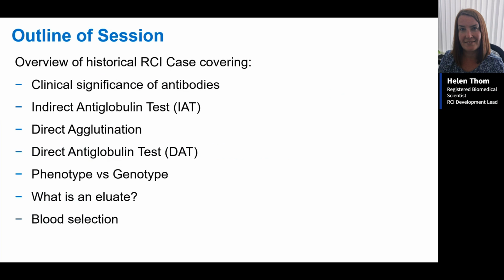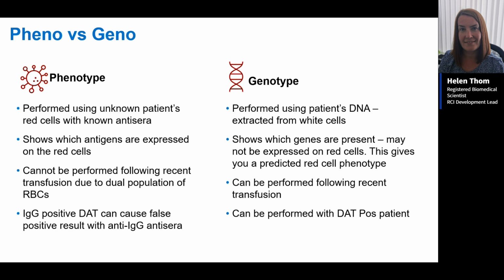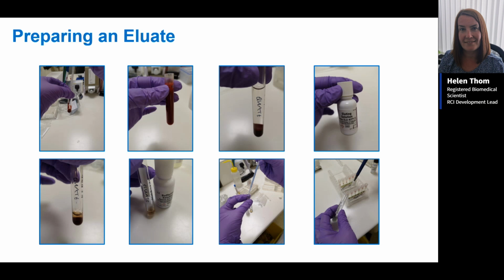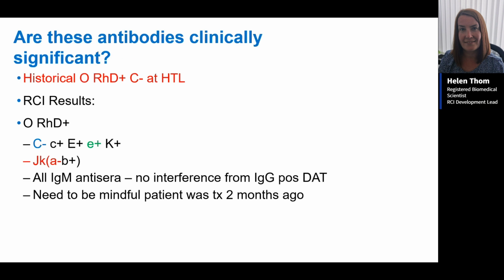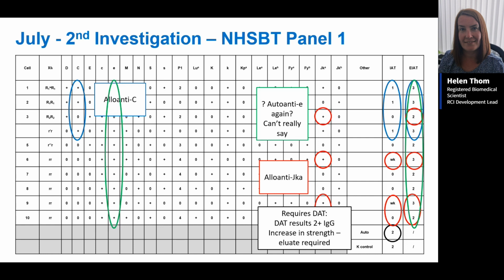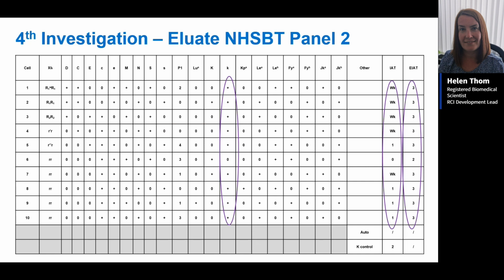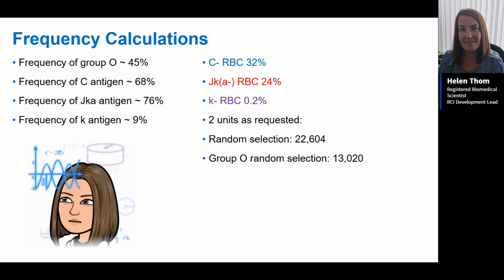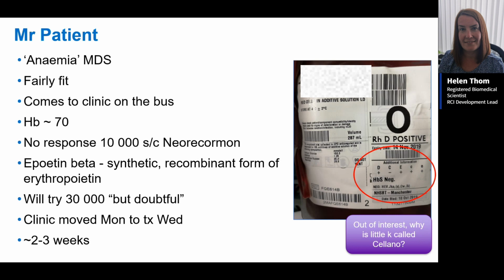BMSEDG 30: Red Cell Immunohaematology (RCI): The C-urious Jka-se of Nocella Cellano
The Biomedical Scientist Empowerment, Education and Discussion Group (BMSEDG) is a virtual group aimed at those working in Transfusion, brought to you by the Patient Blood Management Team at NHS Blood and Transplant, hosted by Danny Gaskin, Selma Turković, Anas Nasir and Sasha Cooke.

We meet on the last Wednesday of every month and an expert speaker is invited to deliver a talk on on a special area in transfusion.

This session is delivered by Helen Thom, Registered Biomedical Scientist and RCI Development Lead within NHS Blood & Transplant. In this session Helen discussed a historical RCI case with some background surrounding antibodies.

This session's recording has small muted sections for data protection purposes. All information cited during this presentation pertains to the date of delivery.

To register to the group, be invited to the forthcoming meetings and to access the meeting resources sign up